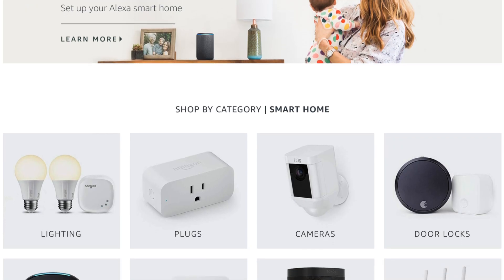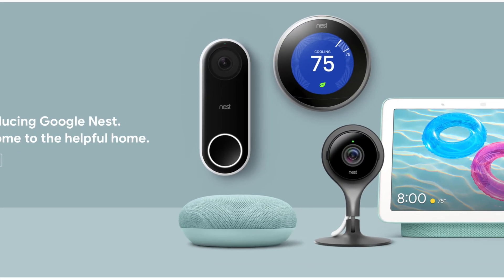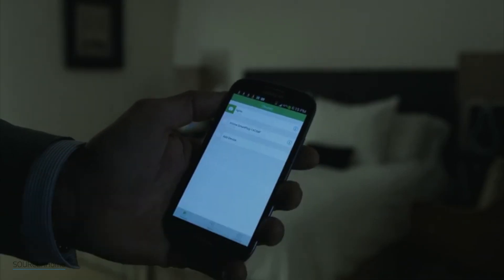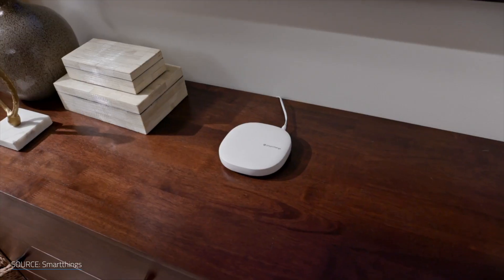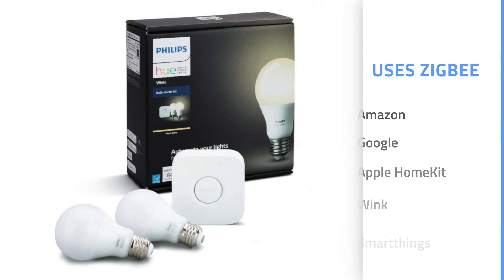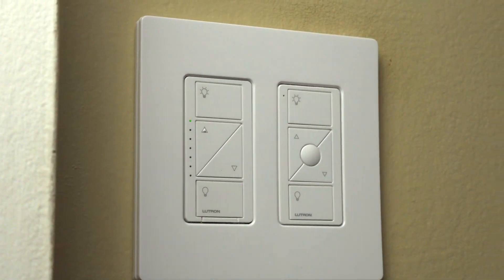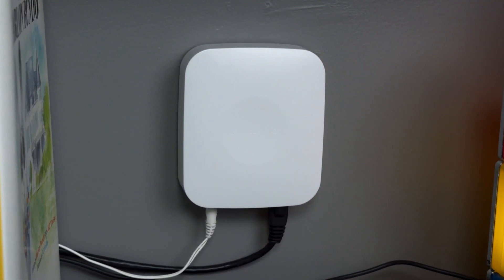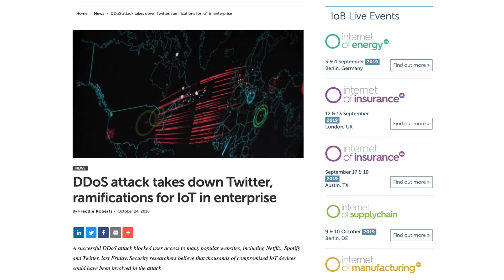Smart Home For Beginners - Technologies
Episode 1: Smart Home For Beginners - Technologies.  This is the start of a series on home automation basics.  I’ll be covering some of the essentials like scenes & modes, automations, geofencing, voice assistants, and how to secure your smart home devices.  For this first video I’d like to set a little bit of a baseline and cover the differences between individual smart home devices and the various smart home platforms.

▶ ▶ ▶ ADDITIONAL VIDEOS ◀ ◀ ◀

▶ ▶ ▶ ADDITIONAL INFO ◀ ◀ ◀